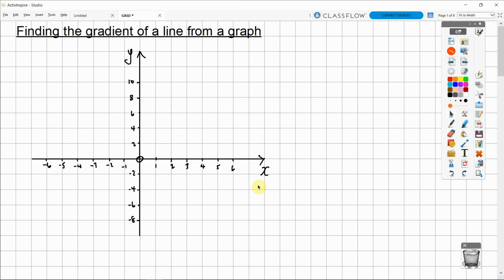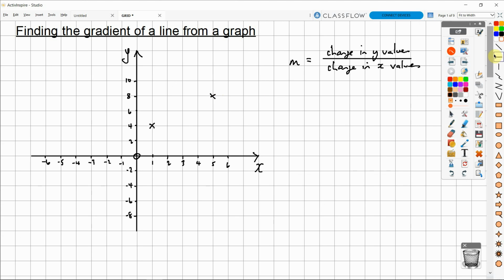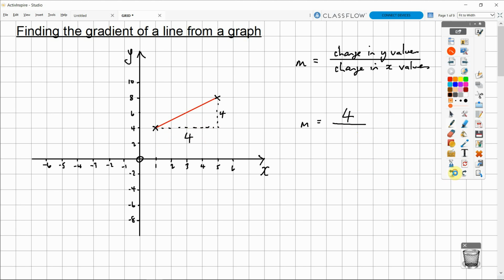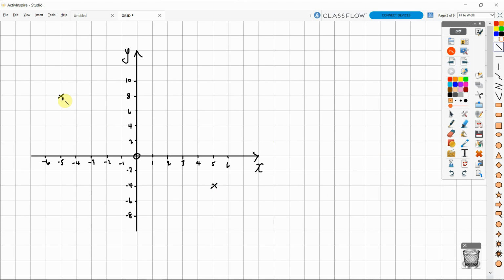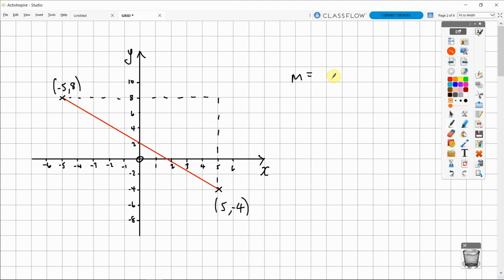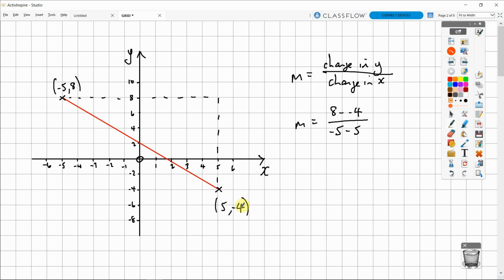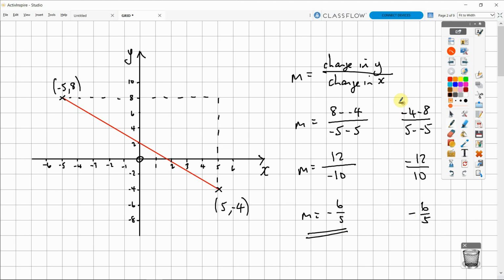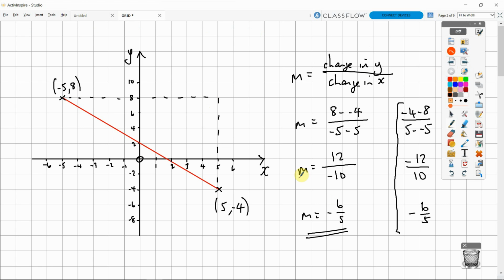Finding the gradient of a line on a graph